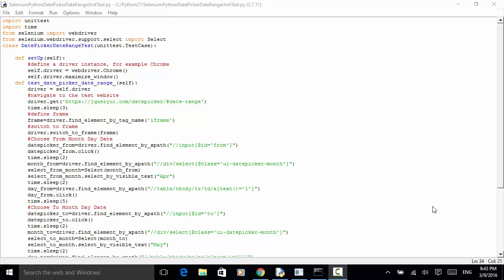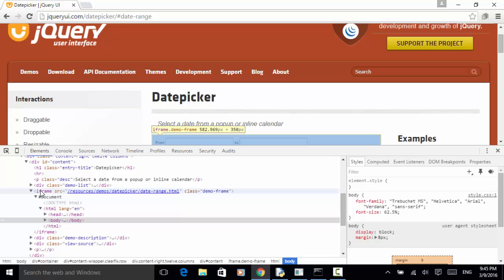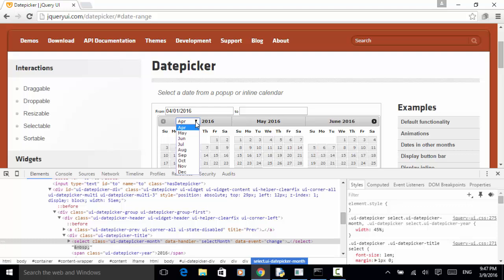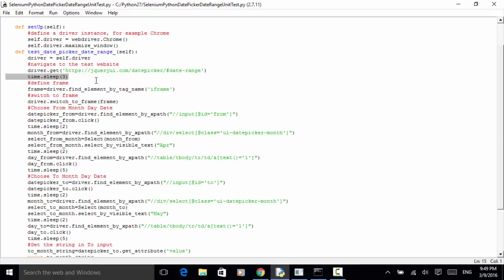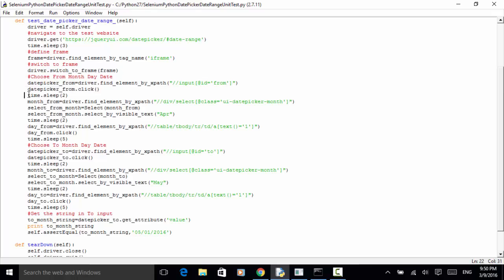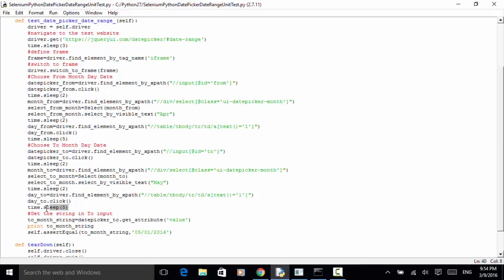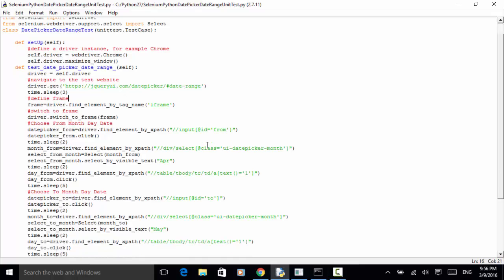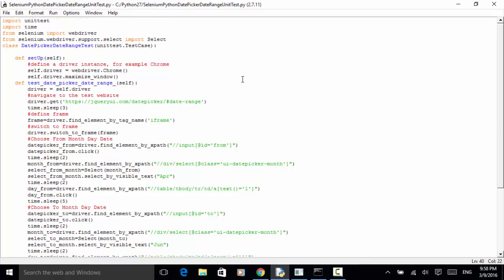Selenium Python Webdriver Tutorial - Date Picker Date Range Test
This video tutorial teaches you how to select dates from Date Picker Date Range when using Selenium Python Webdriver in your test automation.